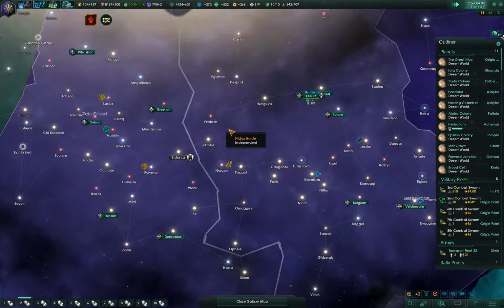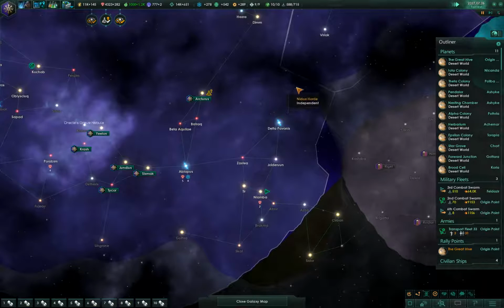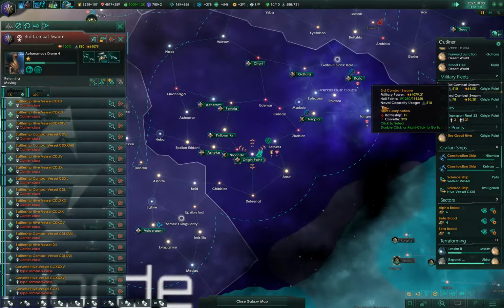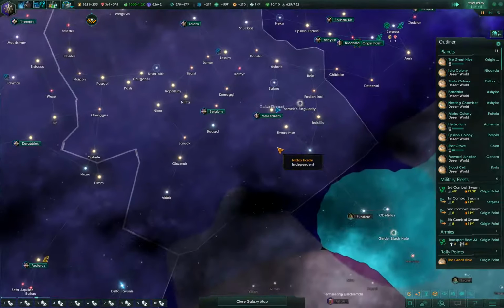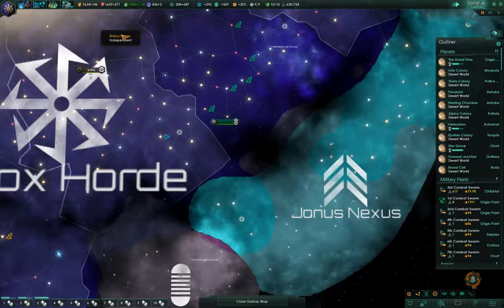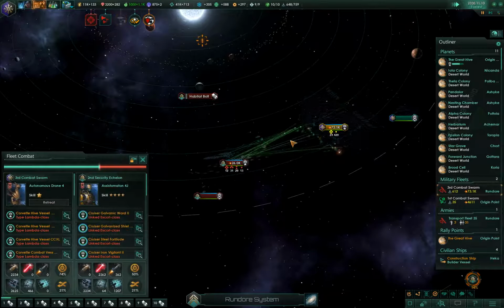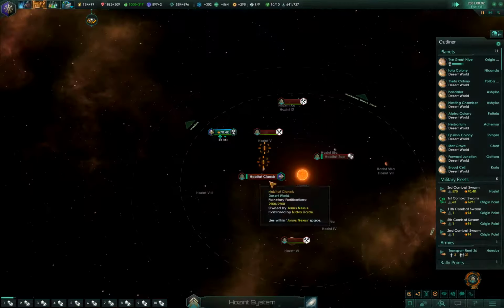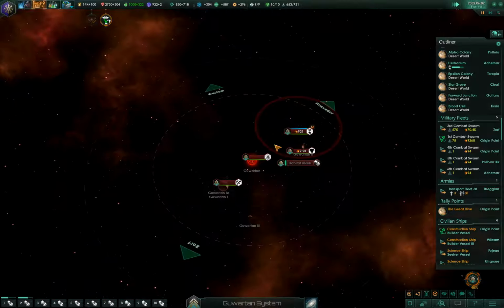Stellaris Synthetic Dawn: Nidox Horde - Ravenous Horde/Devouring Swarm - Part 12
Let's try and EAT our way across the galaxy!

RULES:
1. May only build corvettes and battleships stacked with fighters/bombers.
2. Must "terraform" every planet we land on to desert (so show that we suck out the bio-mass from the planet).